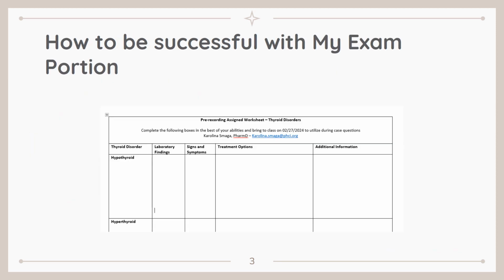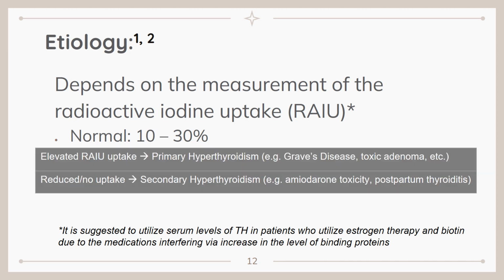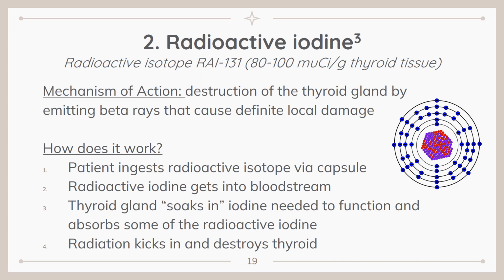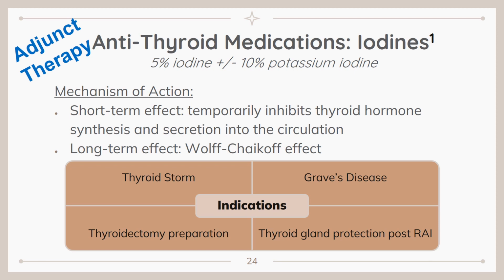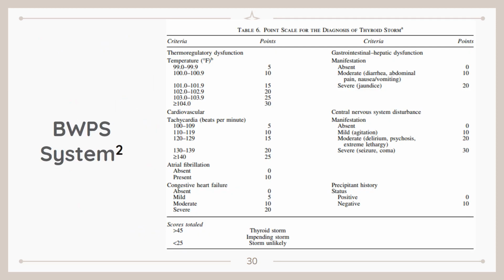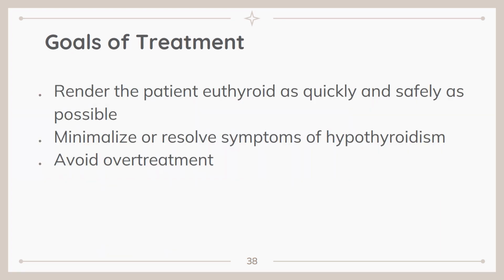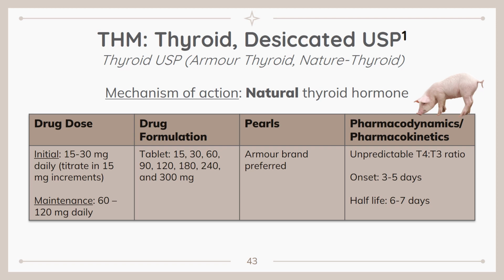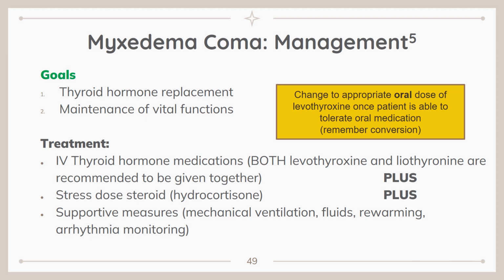Concordia: Thyroid Smaga